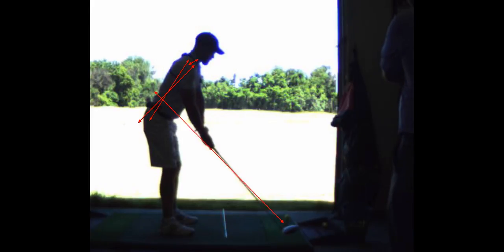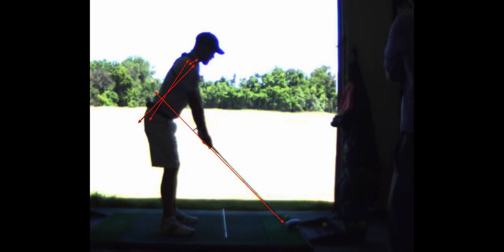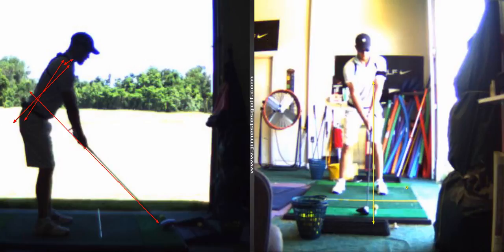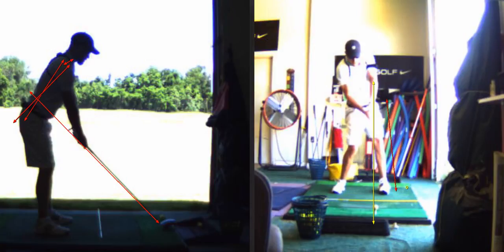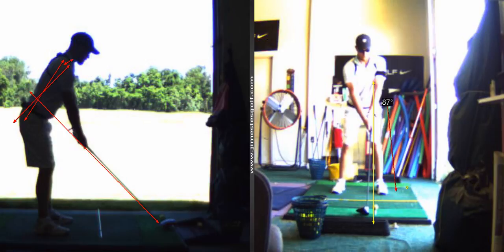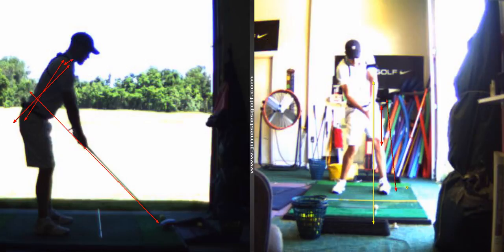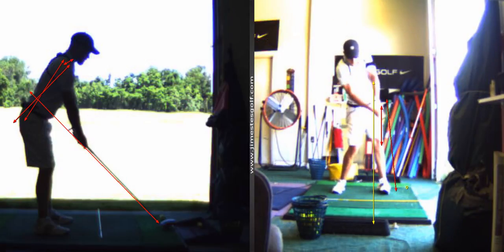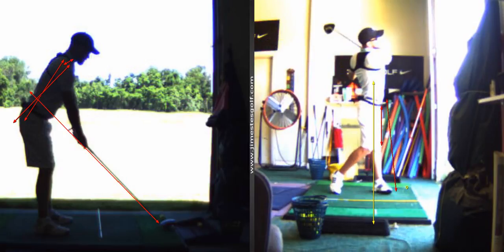V1 Pro analysis